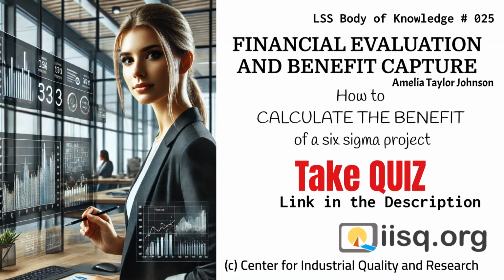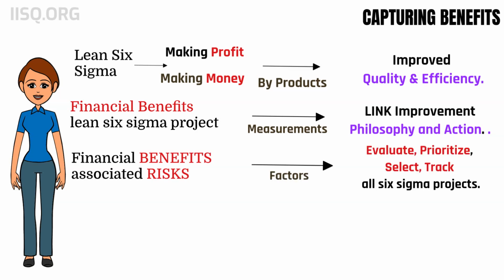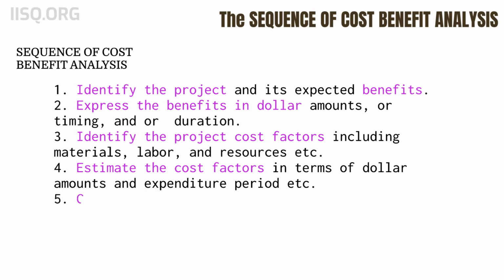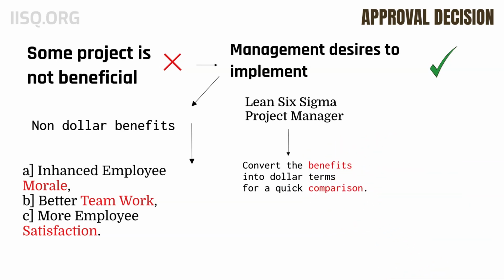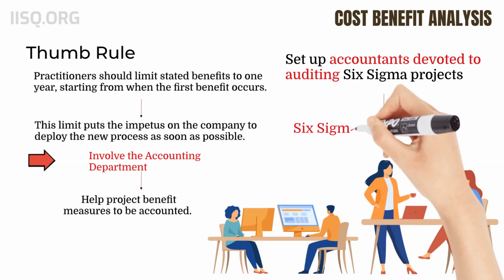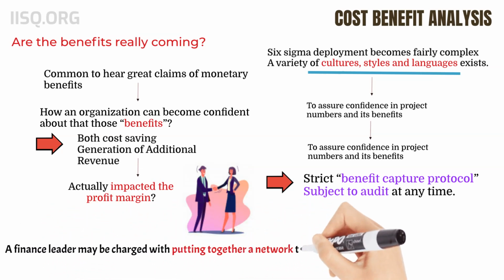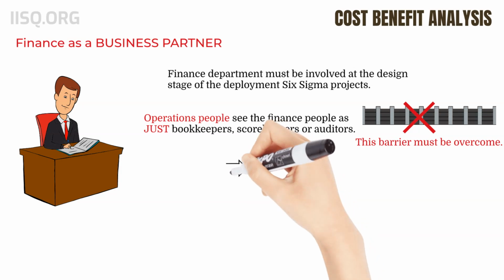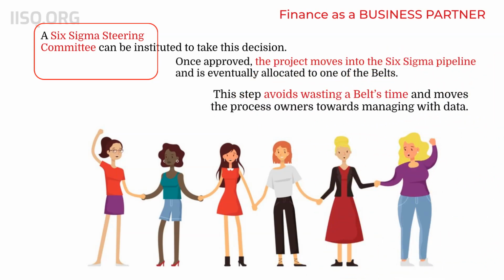1331 Lean Six Sigma Projects | Financial Evaluation & Benefits Capture | Black Belt Certification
Discover the importance of involving finance early on, and understand how a structured approach can help you evaluate and prioritize Six Sigma projects effectively.

Whether you're new to Six Sigma or looking to refine your skills, this video provides valuable insights to guide you through the process of making data-driven decisions for impactful project outcomes.